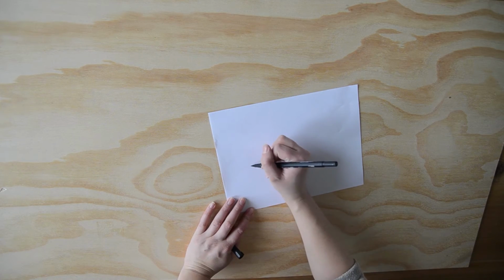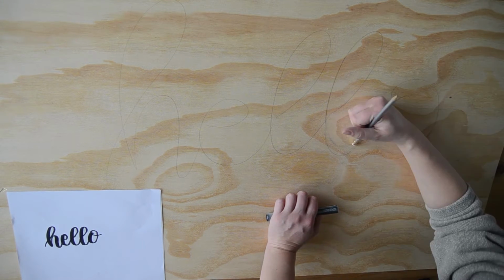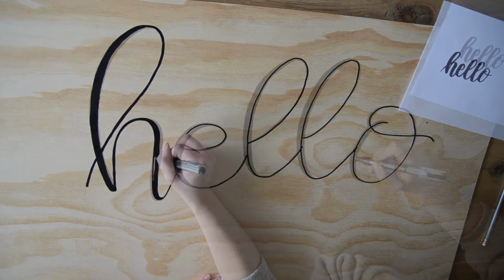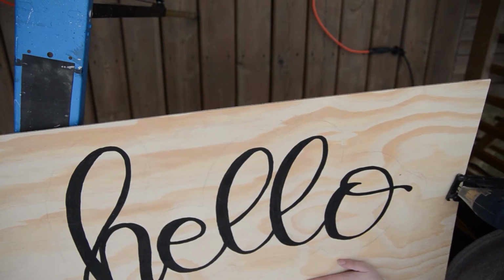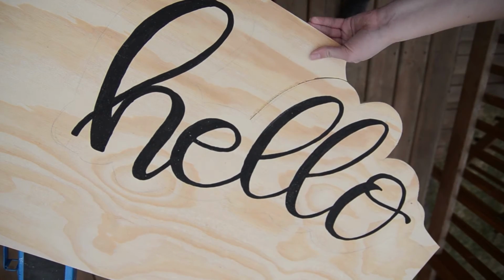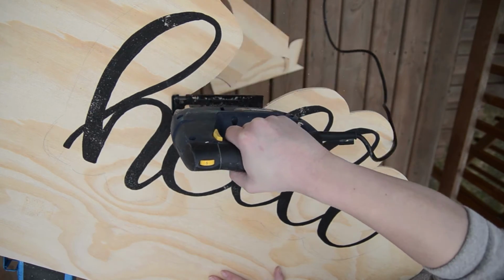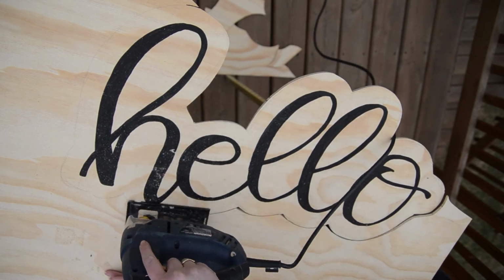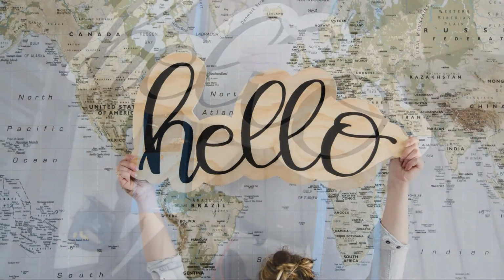DIY Plywood Hello Sign: Plywood Pretty Challenge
This DIY plywood sign is such a statement piece for your home decor- hand lettered on sanded plywood for a modern scandi feel.

All you need? A pencil, paint pen, jigsaw, and sanded plywood.